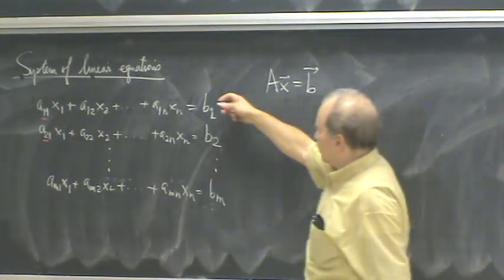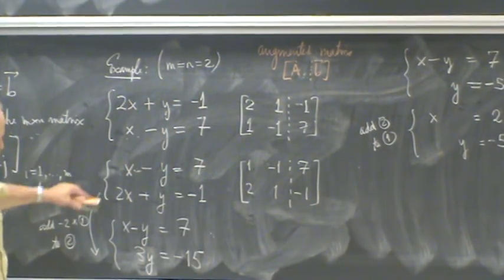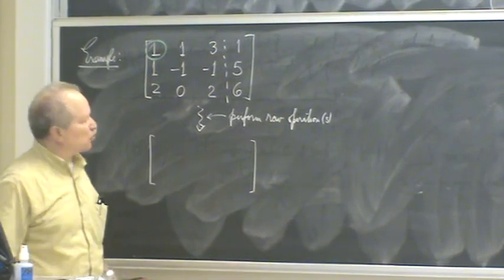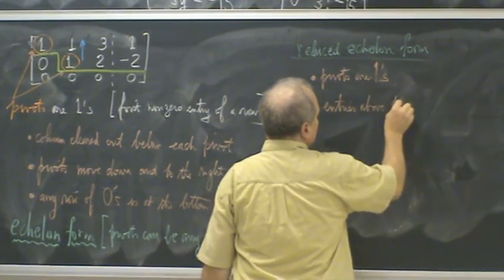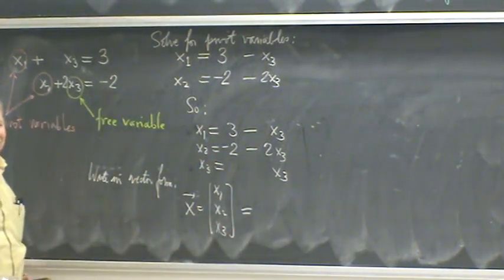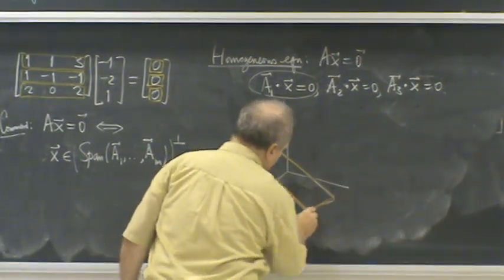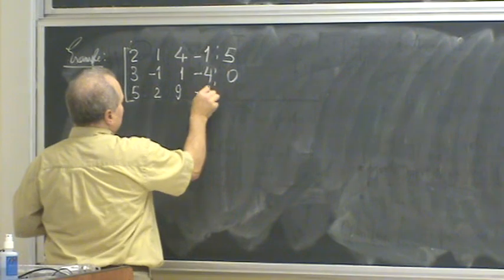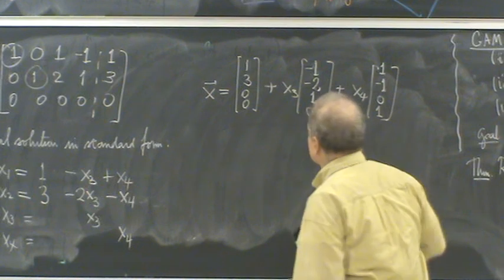Shifrin Math 3500 Day 30: Row Operations & Echelon Form